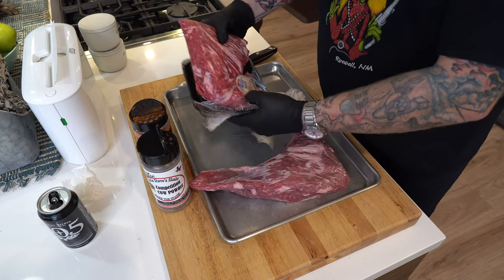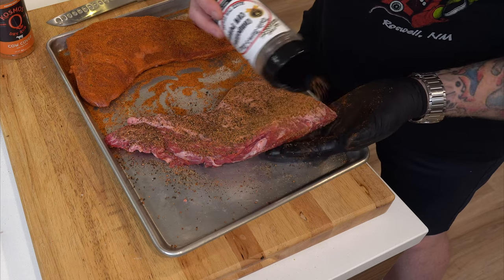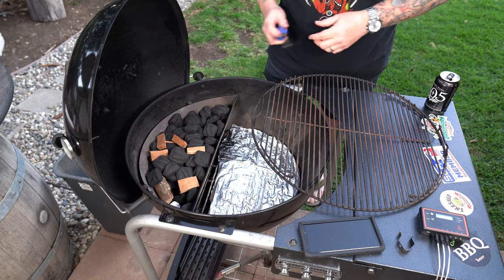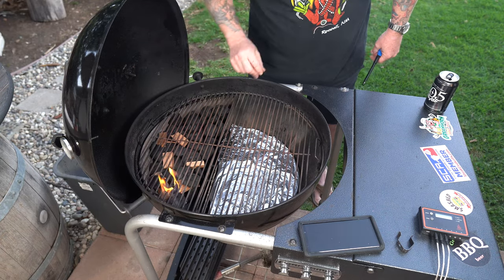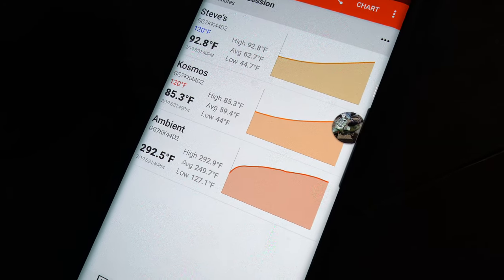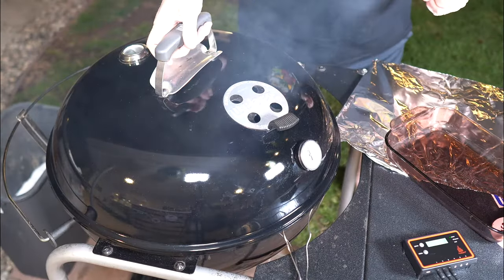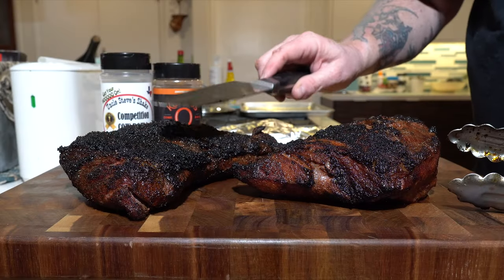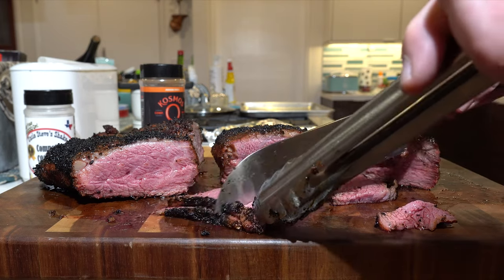I grilled two tri tip on the Weber Santa Maria style, BBQ rub shootout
I smoke two tri tip steak on my Weber Kettle 22 inch performer charcoal grill. I use two different BBQ seasonings comparing Kosmos Q Cow Cover and another Uncle Steve's Shake Competition Cow Powder. We season each Tri Tip then cook them together on the Weber Kettle with pecan wood and Ridge charcoal. I show you how to cook tri tip Santa Maria style on a charcoal grill like my Weber. This tri tip recipe is the best. To keep track of the temperatures I used my Fireboard WiFi cooking thermometer. This meat wireless meat thermometer is outstanding. In the end I want you to see how different each turned out.

Some of the best BBQ grilling products can be found